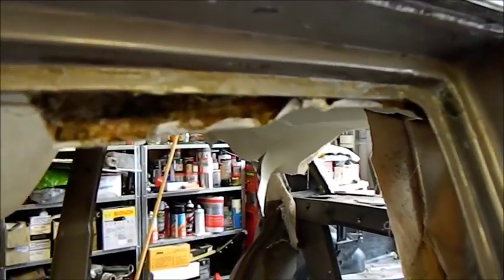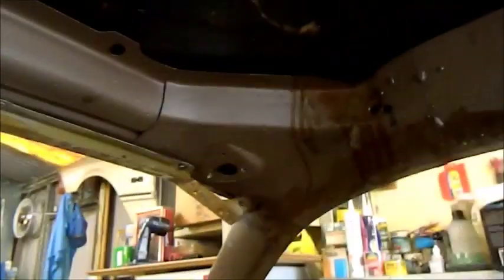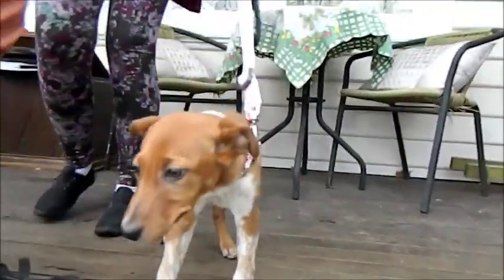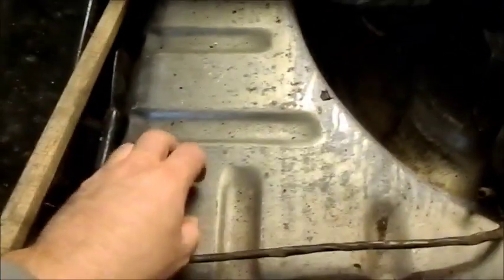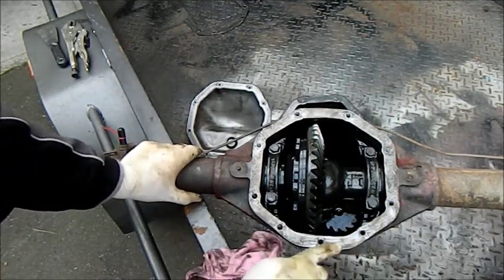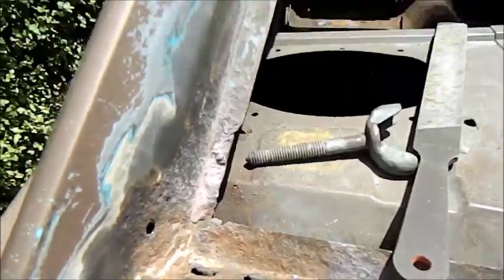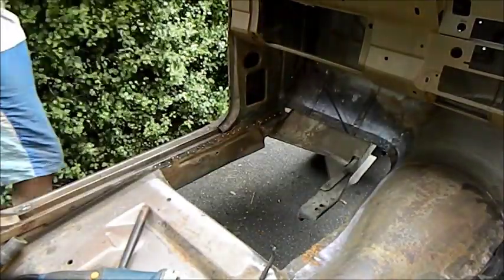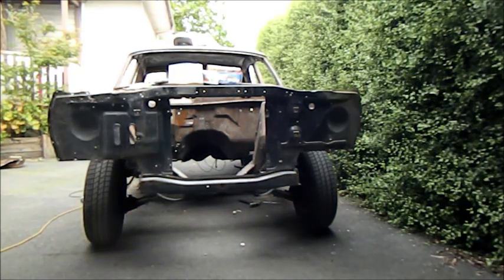1969 XW Ford Falcon Restoration Part 3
After completing strip down to a bare rolling shell, rust is cut out and new metal sections fabricated in preparation for welding.